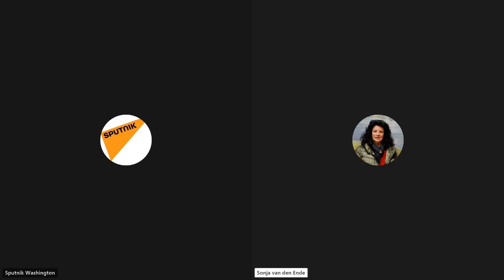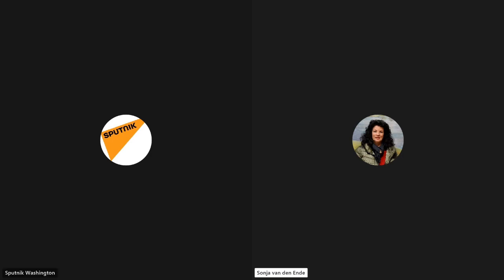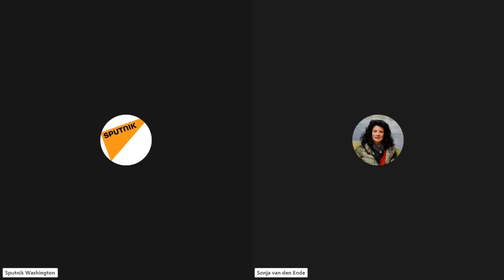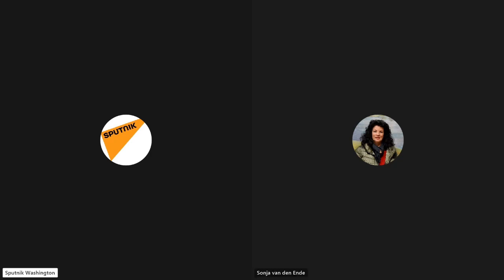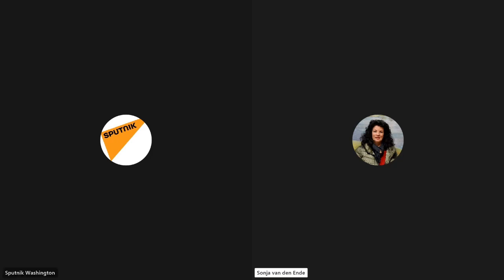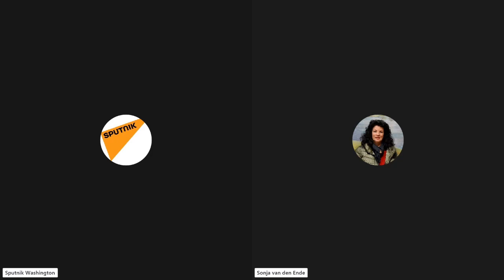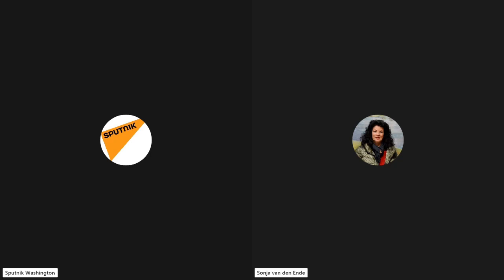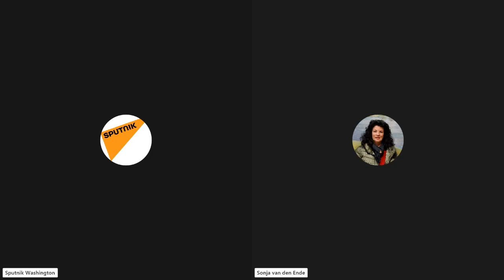The Backstory - Lee Stranahan Sputnik Radio Interview AUDIO only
The Backstory with Lee Stranahan about drones on Moscow and my recent trip to the Donbass of which I returned a few hours before.
Ukrainian forces carried out the drone strikes in Moscow this week.
An official from Ukraine’s Defense Intelligence, an arm of its Ministry of Defense, said the agency was responsible for the operation that Russia described as a “terrorist attack of the Kiev regime”. A drone hit nearby the Ministry of Defense in Moscow; nobody was injured.